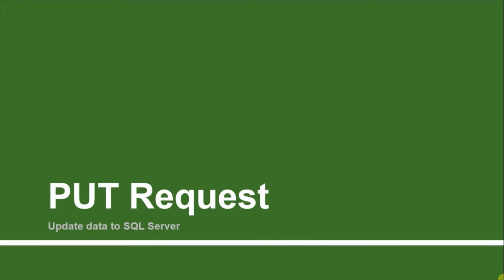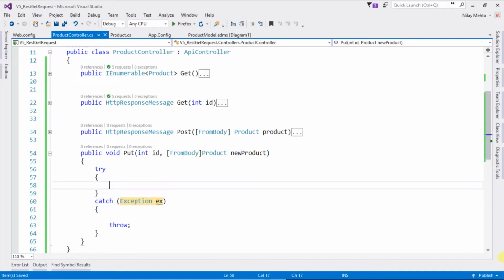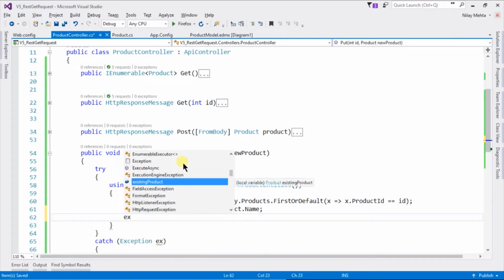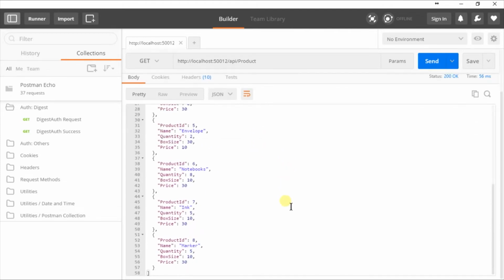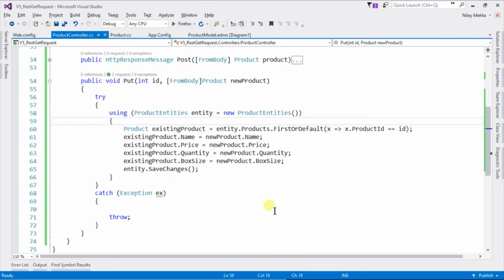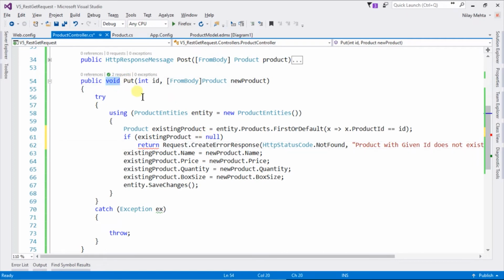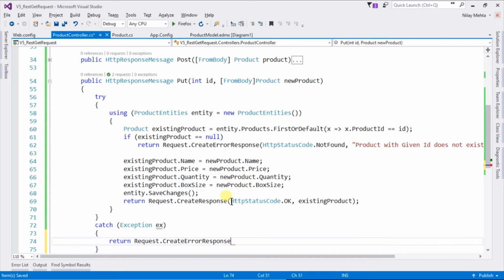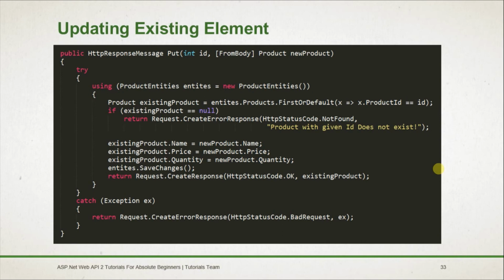Implement PUT Method | Part - 7 | Learn ASP.Net Web API 2 for Absolute Beginner